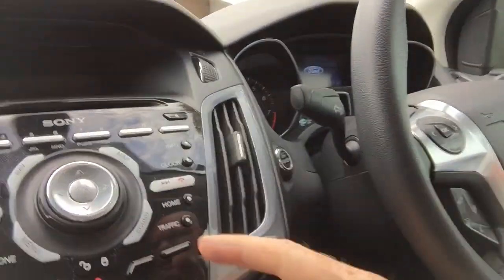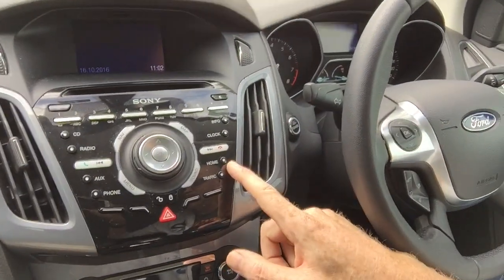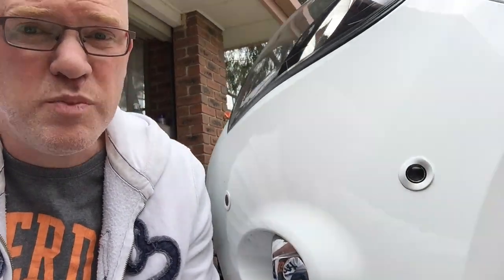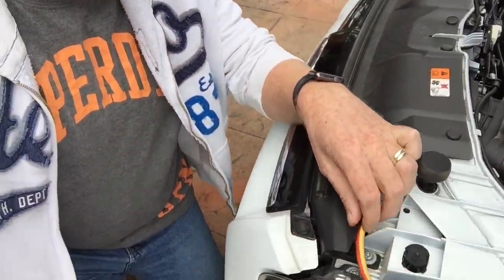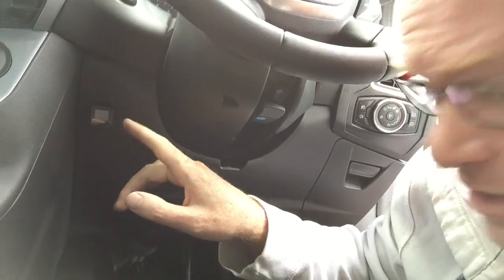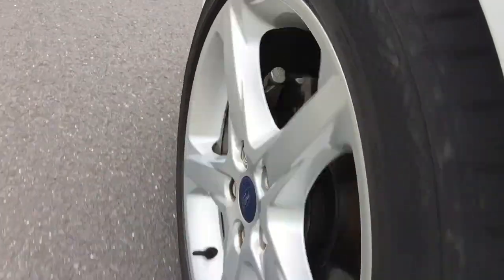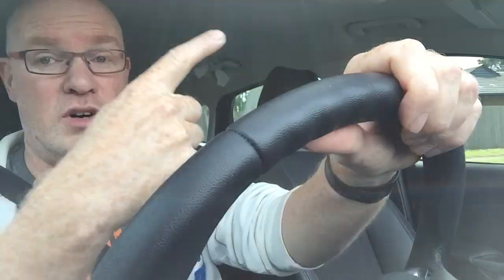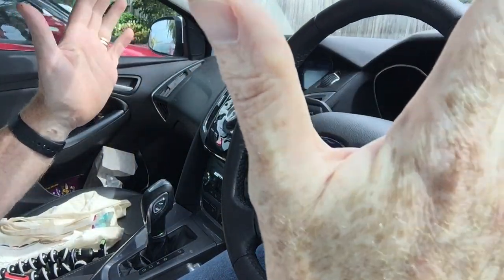Home built autonomous Ford Focus for under $1,000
** UPDATE ** for those that are 'still wondering' YES this was faked, it was created as a joke & it did get people talking. There ARE projects out there for Arduino and other micro-control systems to bring various levels of automation and self-driving to various older cars. I've since met and interviewed people who built $300 self-drive hacks for paddock racing.  *OUT*

After winning the 2013 Ford hackathon in Melbourne I wanted to do more. I took my 2012 Ford Focus, a handful of 150 degree cameras, arduino control boards and a SparkFun MicroView ... and turned my car into an Autonomous Self Driving Ford.

For less than $1,000 I bought all the components, and over the space of 3 weekends, I set about turning the car it an autonomous vehicle.

Great tutorials if you want to explore this (starting small)

theRandomnessProject building an autonomous car for under $1000